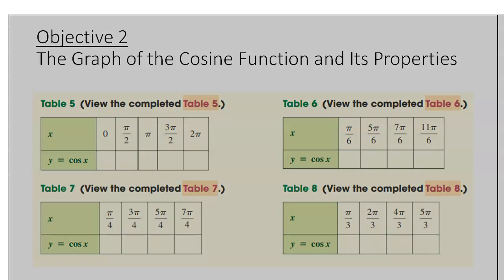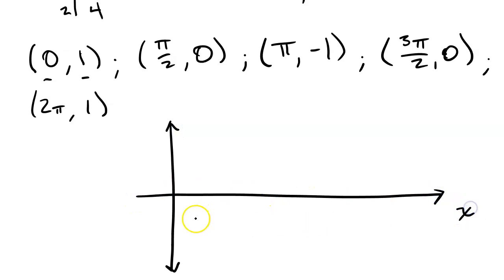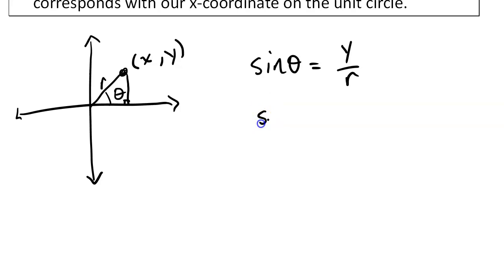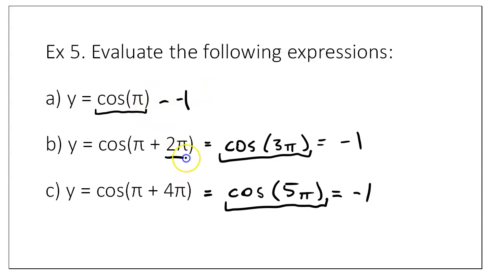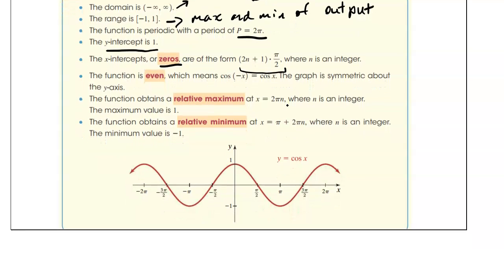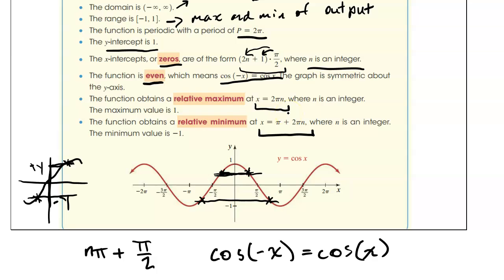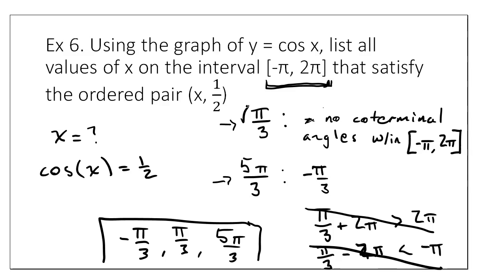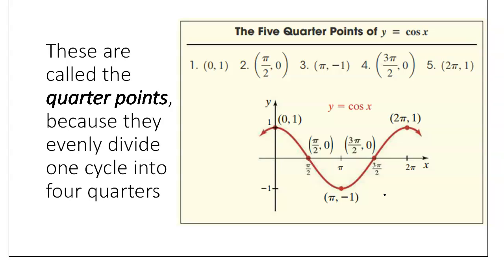Sketching Cosine and It's Properties